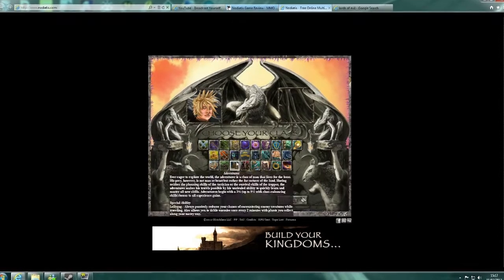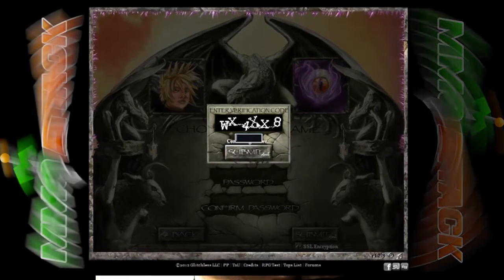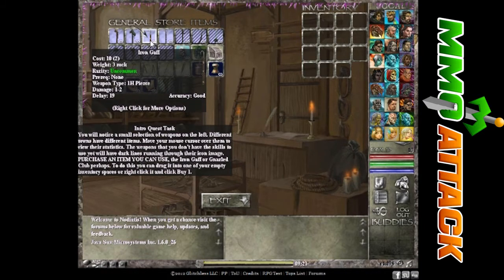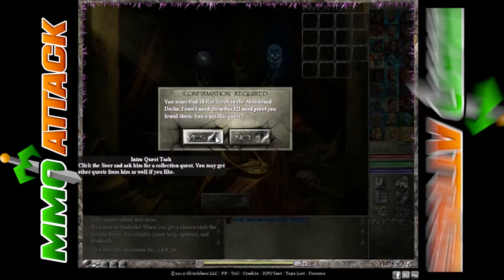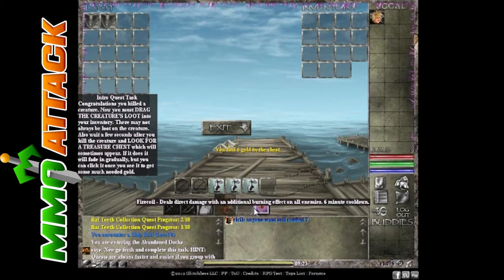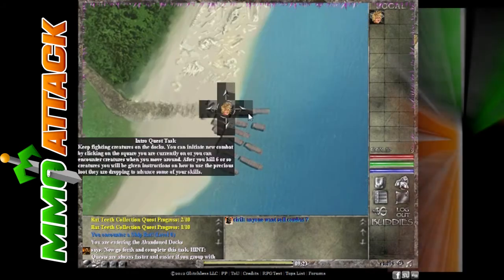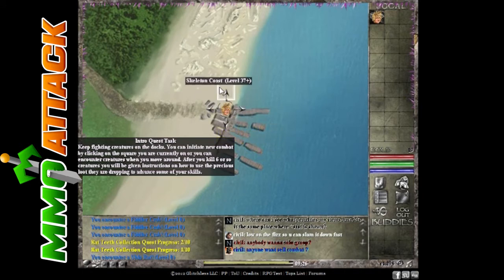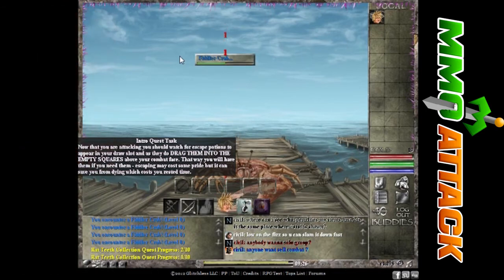Nodiatis Gameplay Video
Nodiatis from MMO Attack We give you with the best in MMO and MMORPG game reviews, gameplays, trailers, news and more.